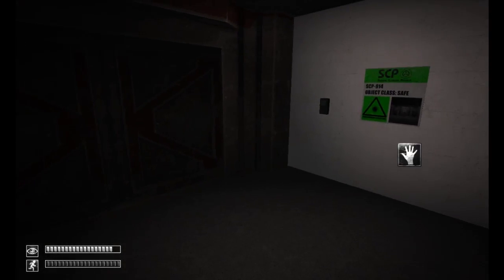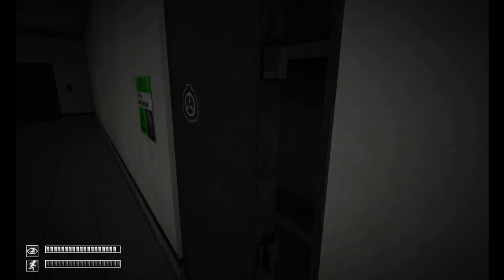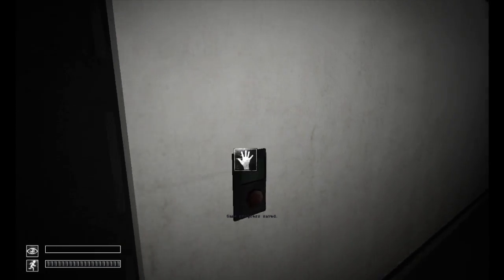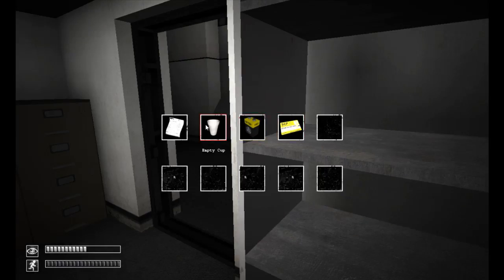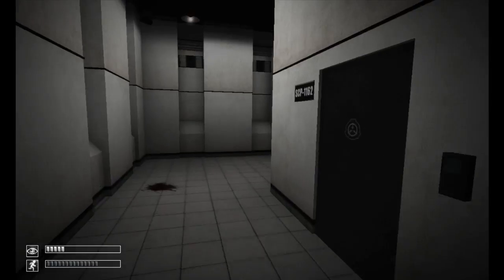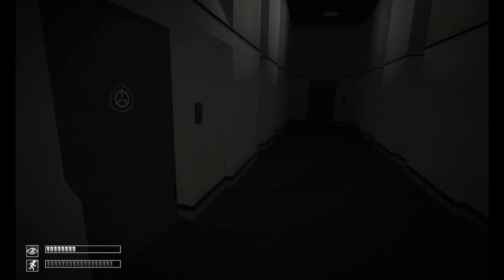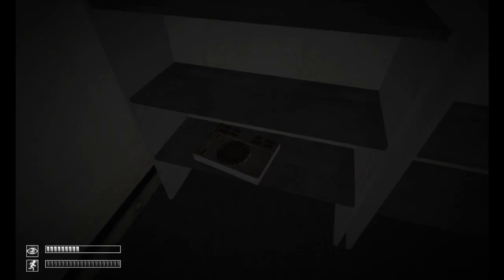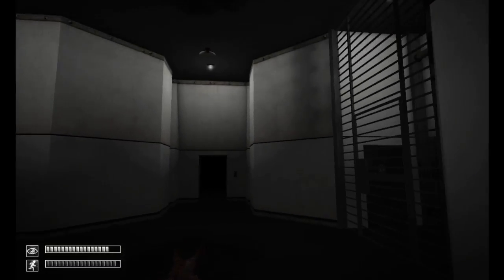SCP Containment Breach #2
in which I apply the things I learned from my last video

This work is licensed creative commons 4.0 attribution/share alike.

All SCP wiki works are licensed creative commons 3.0 attribution/share alike.

The image of Doctor Cimmerian was created by Perelka_L.

Channel art was created by TheVolgun